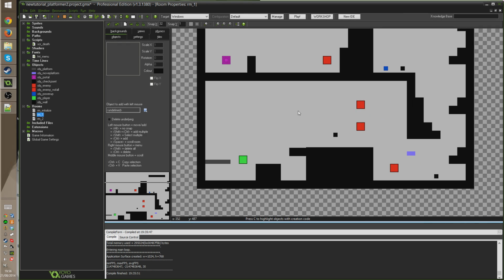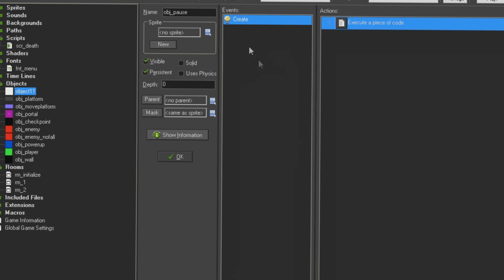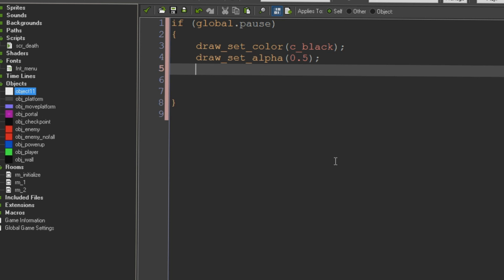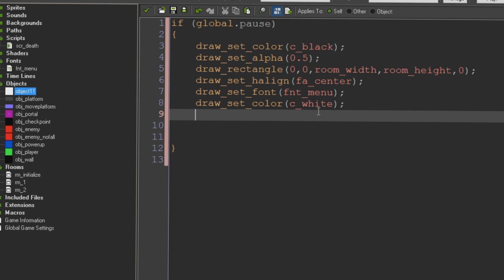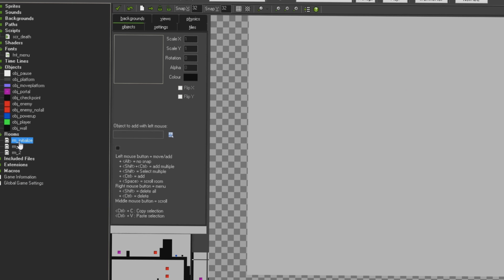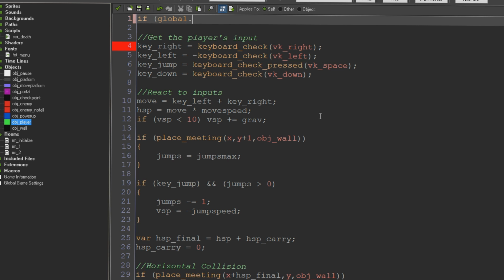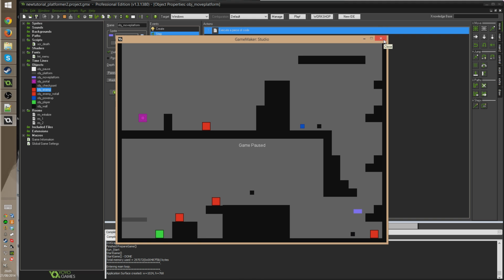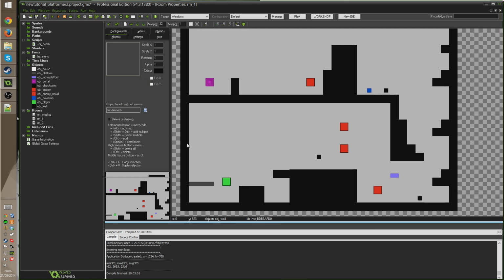GameMaker - Pause Menu Tutorial (Method 1)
One of the simplest and surprisingly flexible method available for pausing gameplay in GameMaker.